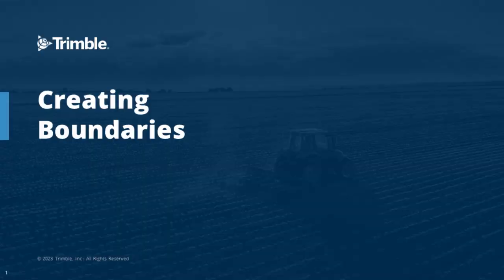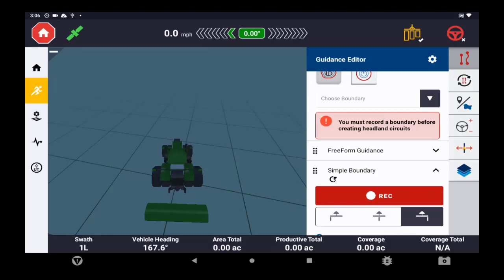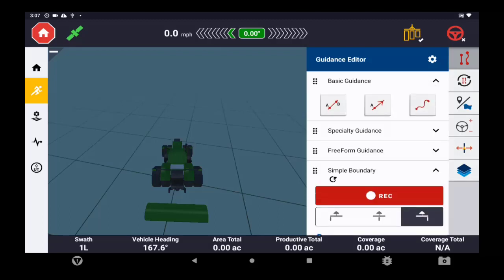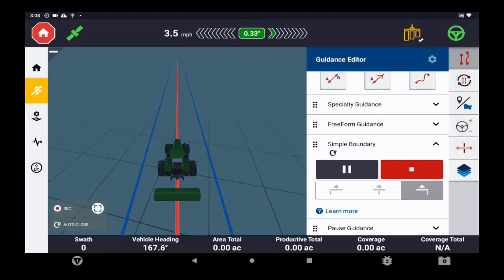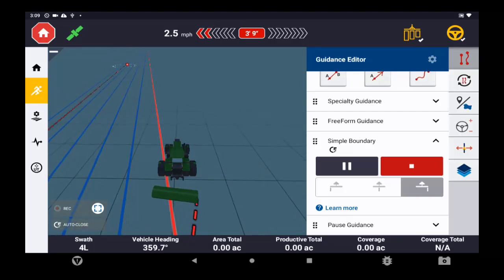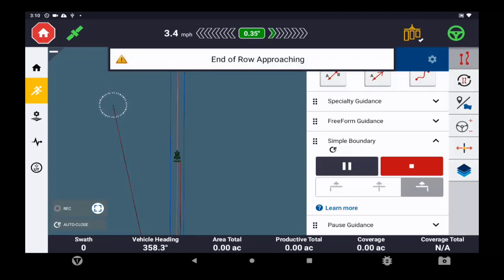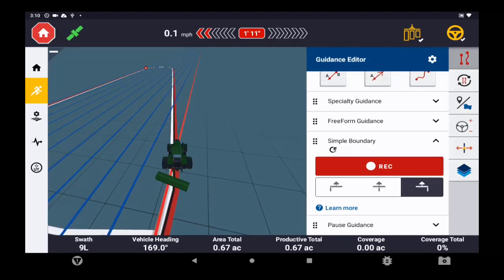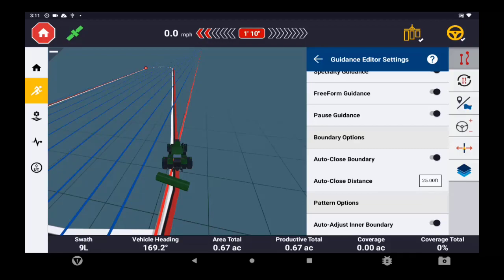Create a Boundary in Precision-IQ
Learn how to create a field boundary in Precision-IQ firmware version 13.40 or higher.